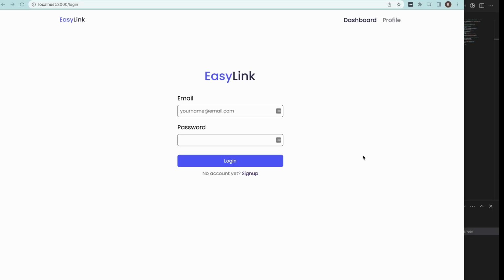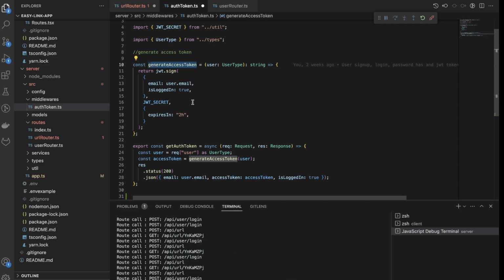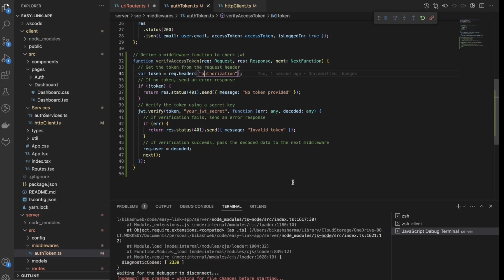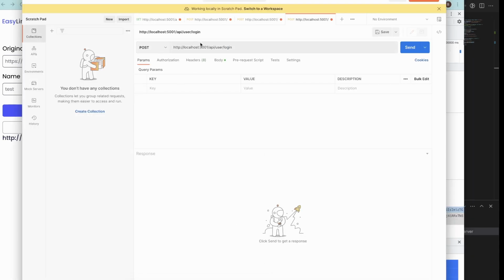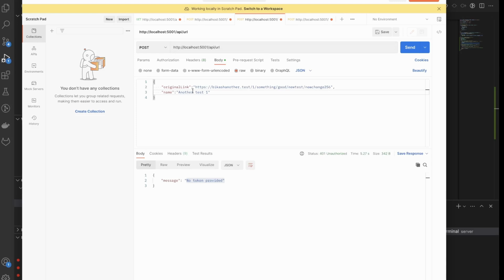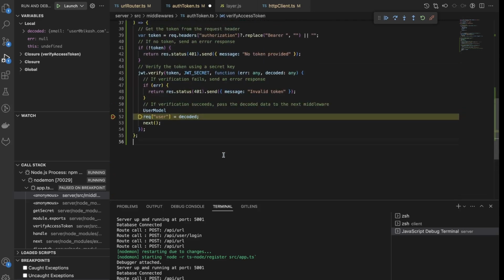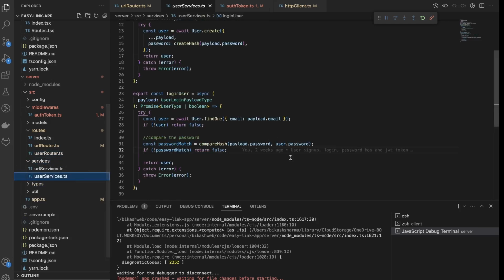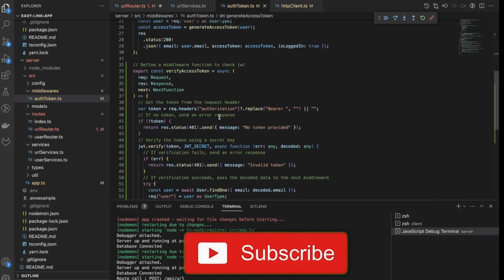URL shortener part 5 - Middlewares protected API routes | token auth | jwt token | Node Express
This is a video series to build a full-stack or MERN stack portfolio project. We are building a full-stack url shortener app. Final project will have user login and signup, authentication, dashboard and API end points. As the name suggests, front-end will be done in React, back-end in Node and express and we will use Mongo db as our database. Check the playlist to follow along.

🔸 User signup and login page design
🔸 API call client setup
🔸 Saving and fetching accessToken from local storage
🔸 Private and public routes in React.js

⭐ Tech Stacks ⭐
🔸 React.js
🔸TypeScript
🔸 Api calls and best practices
🔸 React router
🔸 JWT token

⭐ Timestamps ⭐

0:00 Introduction and walkthrough
01:23 How is accessToken generated and stored
02:23 creating jwt access token verifcation function using Bing AI chat
11:22 Passing user details to request user

Middlewares for node.js express.js
verify jwt access token middleware
protect API routes in node.js express .js
Creating user login API
User authentication API calls
Creating access token
Full stack portfolio project
URL shortener app
Node.js express and Mongo db project